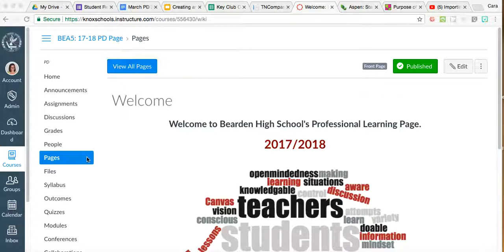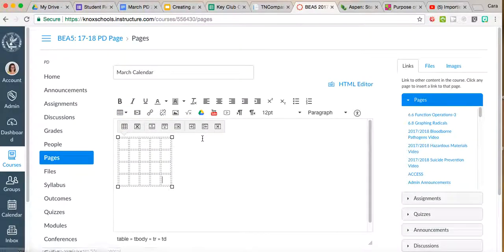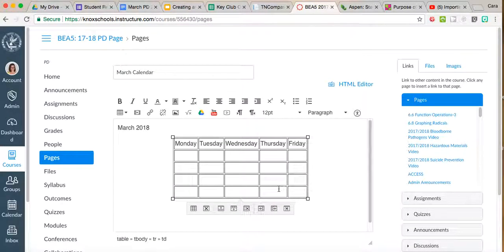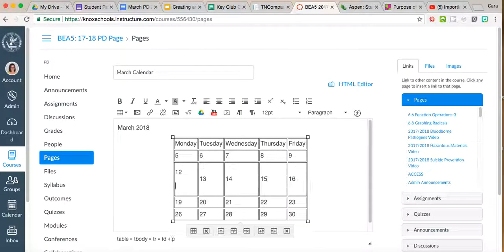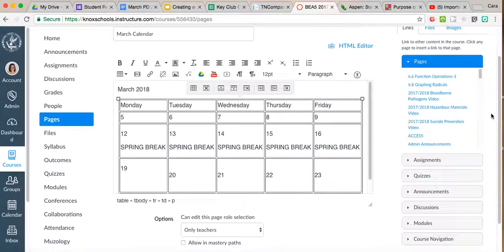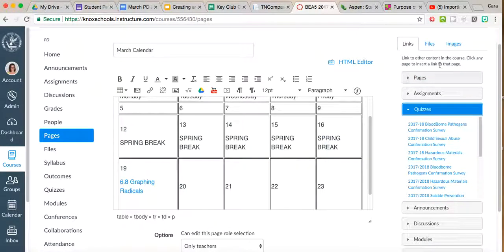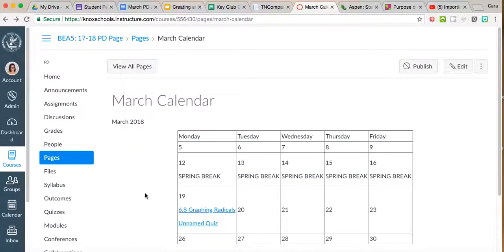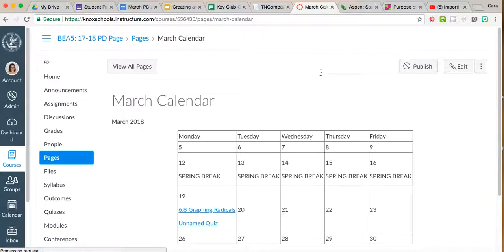Creating Content Pages in Canvas